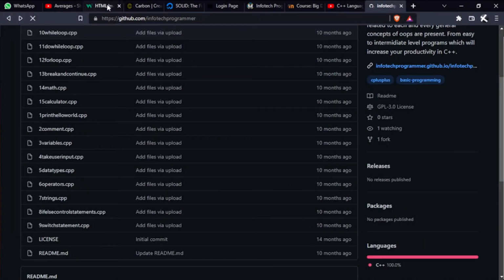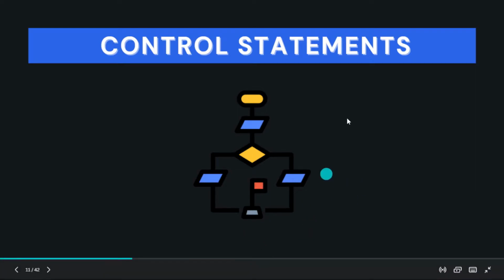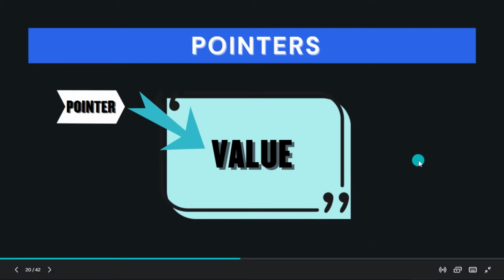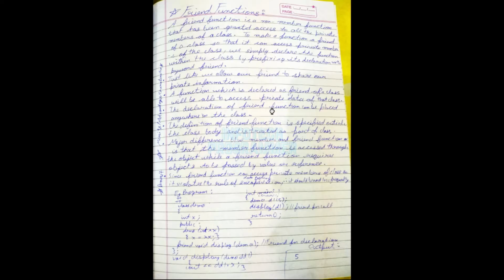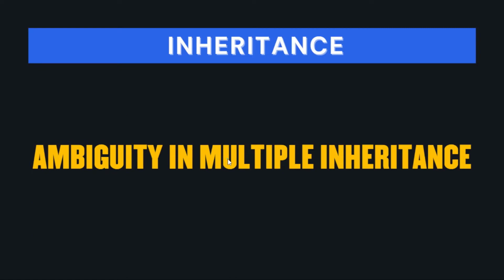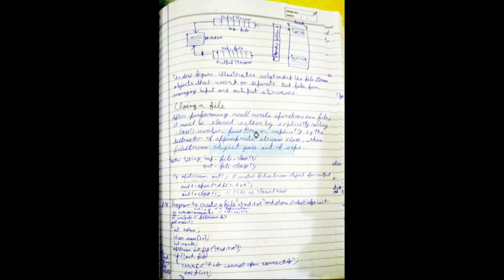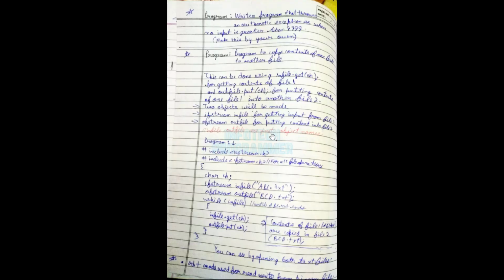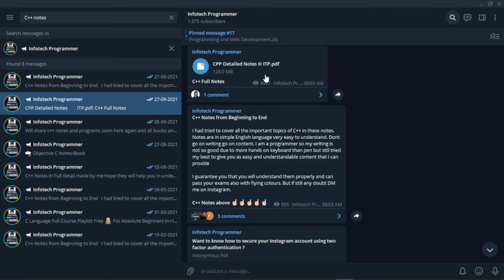How to learn c++ for beginners | c++ language roadmap with free resources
Learn C++ easily by following this cplusplus roadmap for beginners where you can see what topics to learn and along with it all free resources to learn c++ are given. C++ language notes, videos and 100+ programs of c plus plus language all free for you which you can practice to become master of c++ programming.